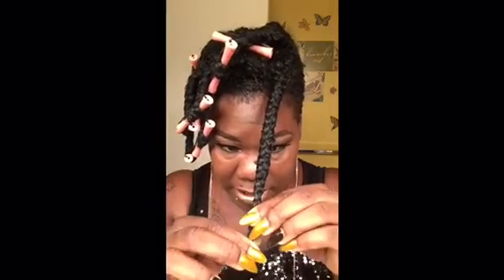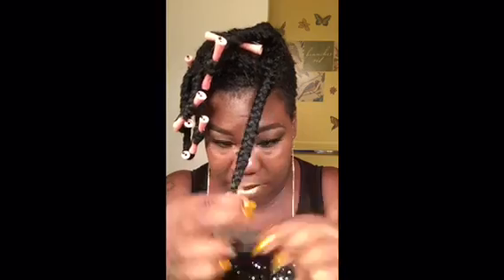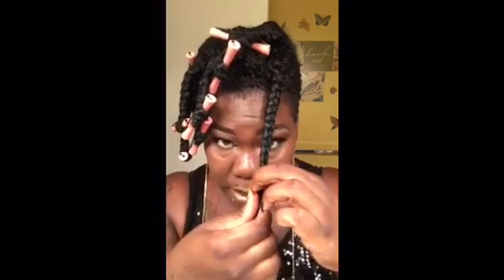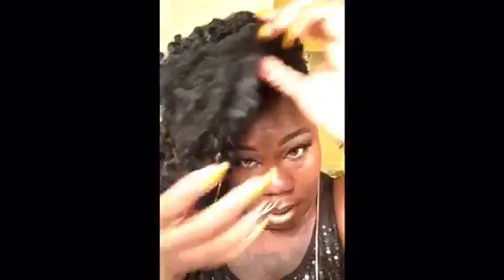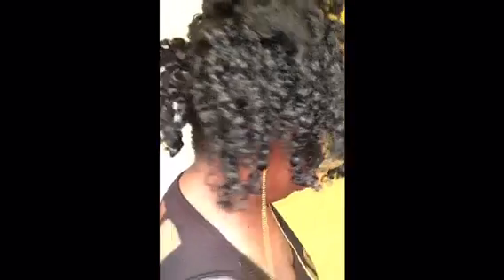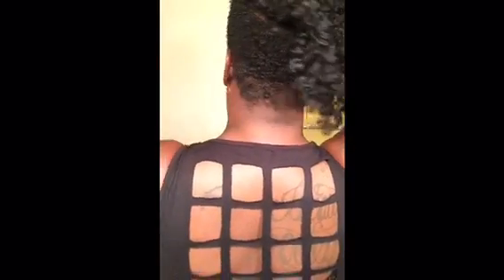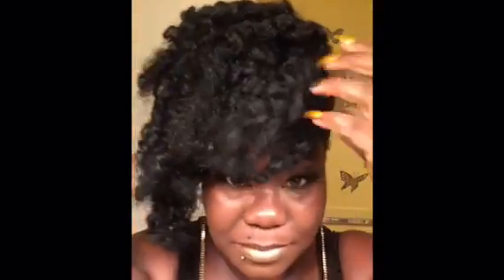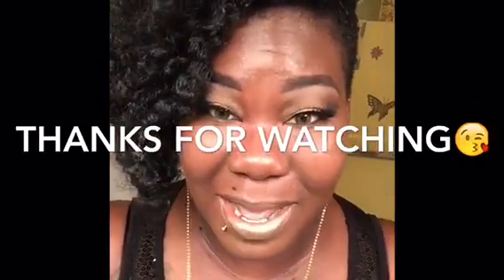Crochet side cut braid out